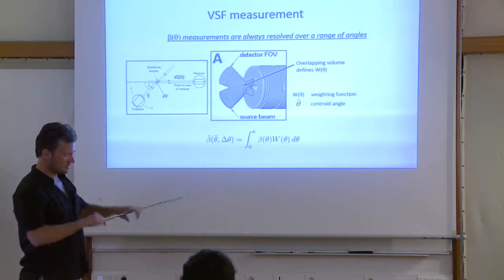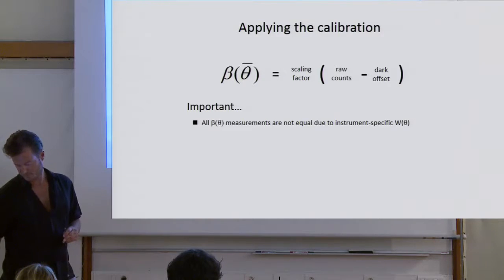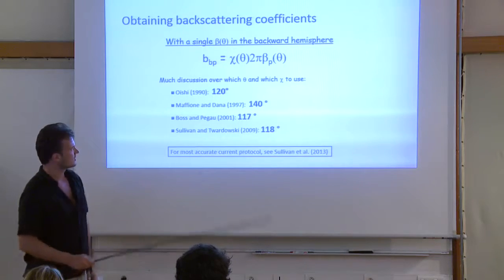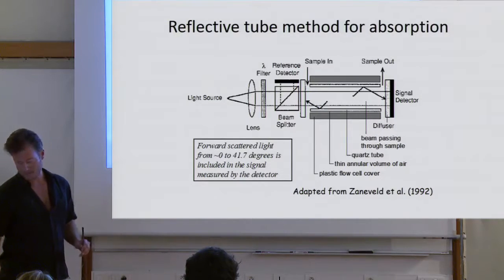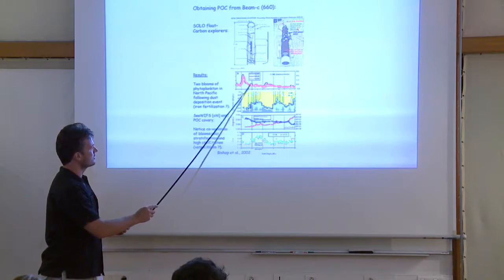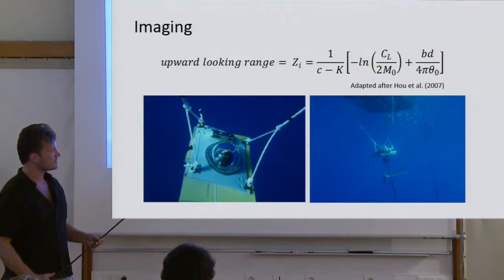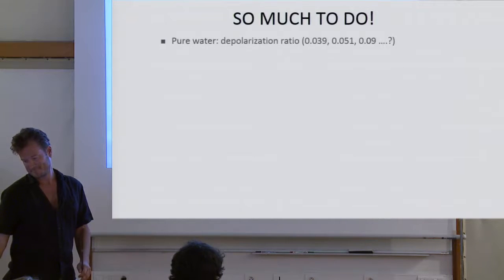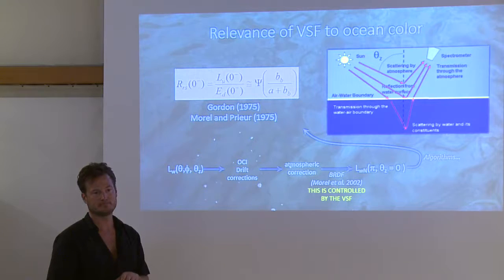11 Mike Twardowski Ocean Scattering 2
IOCCG Summer Lecture Series 2016:  Lecture by  Dr. Mike Twardowski (Harbor Branch Oceanographic Institute, Florida, USA):    Ocean Scattering - 2